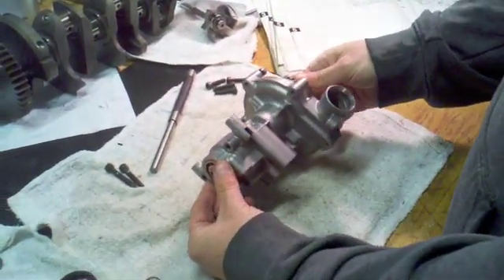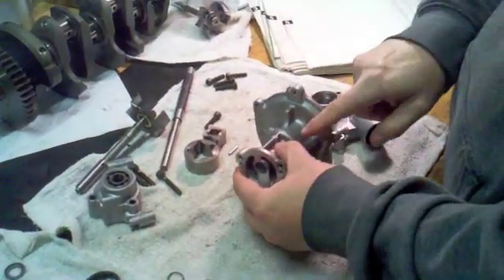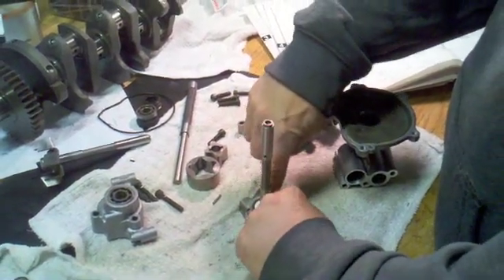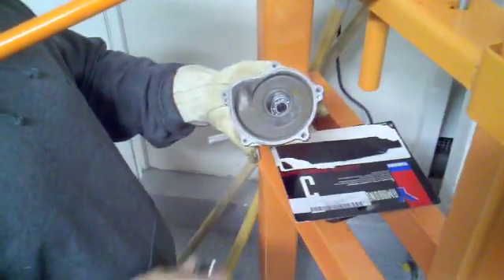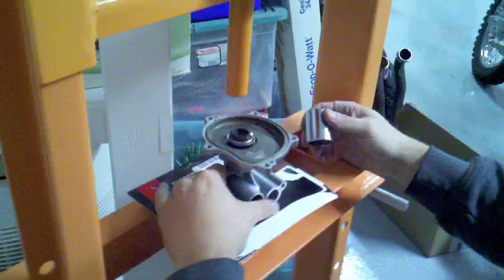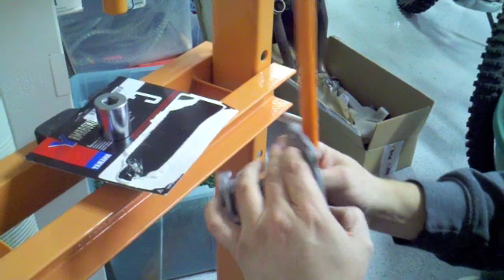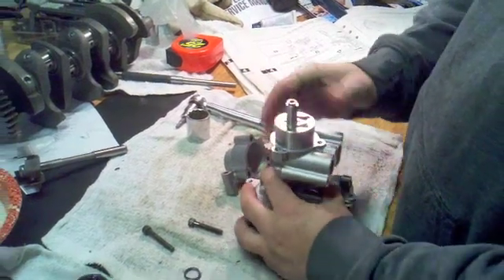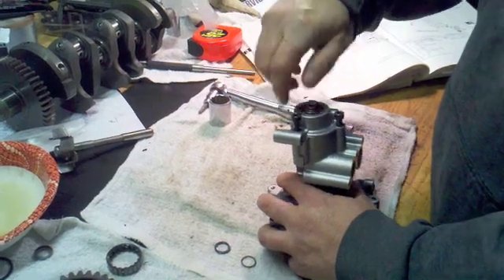2000 Yamaha YZF-R1 Engine Rebuild - Part 13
Part 13 - Dis-assembly and re-assembly of the Oil and Water Pump.  This is the turning point in the project where I am now beginning the reassembly. Rest of the parts I need arriving now, more videos on the way.